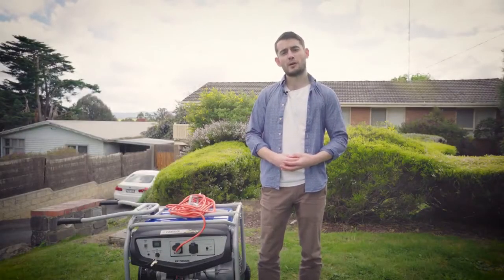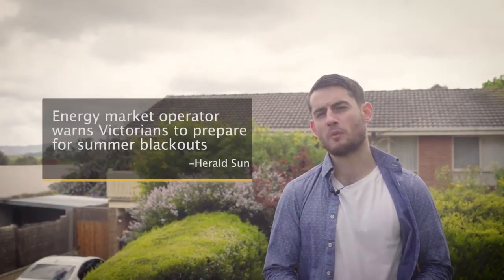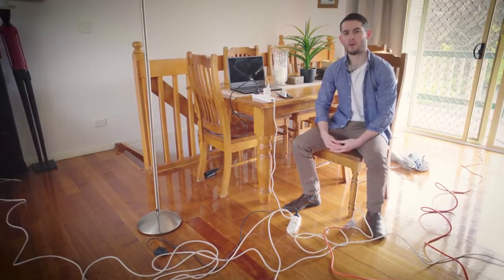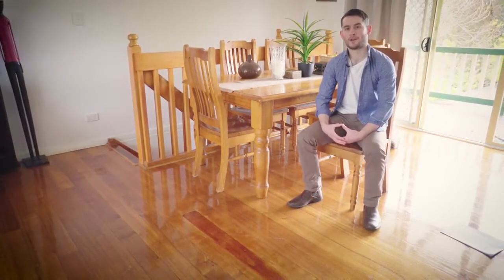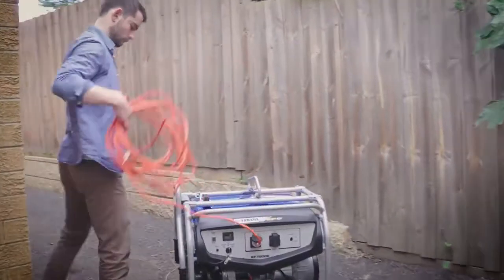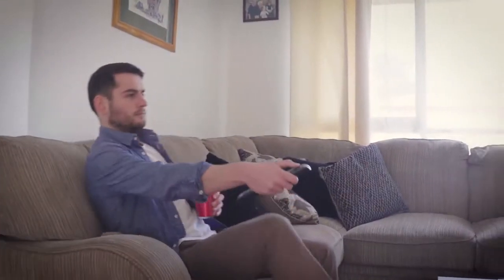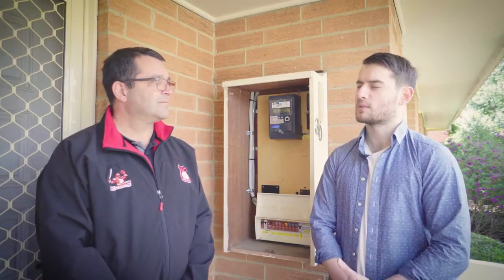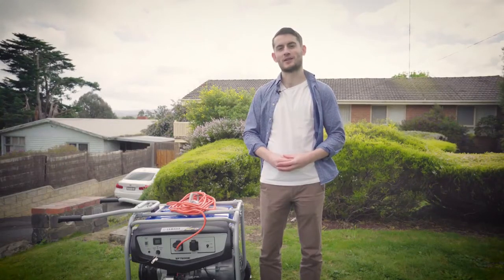How To Connect a Backup Generator to a House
Don’t get caught out missing half the footy game and your beers going warm during a storm. Invest in a high quality and reliable generator today to protect your home or workplace in the case of a black out.

As shown in the video, the Yamaha 6000W Petrol AVR backup generator is a great option for home backup solutions and can get the whole house up and running again in less than 2 minutes. It is also super important to install a manual transfer switch, which will save you running an extension cord from the generator through the house and to your electronic devices. This becomes a bit messy and a little dangerous when you start adding power boards and extension leads to reach all your units - especially in a blackuout!

All you need to do is get a licensed electrician (required by law) to install a Manual Transfer Switch into your home switch board and add an outdoor appliance outlet then off you go. You’ll be back to normal on the couch with a cold beer and hopefully watching your team in the lead.